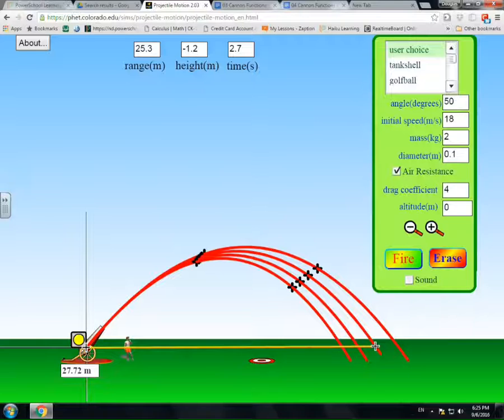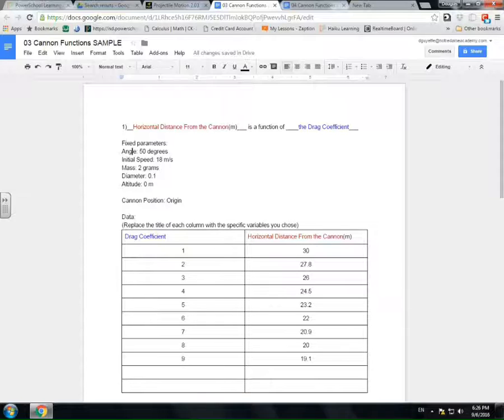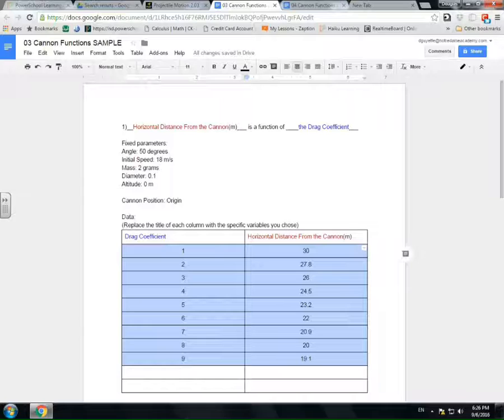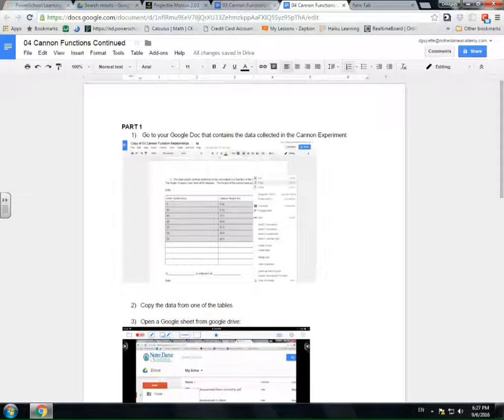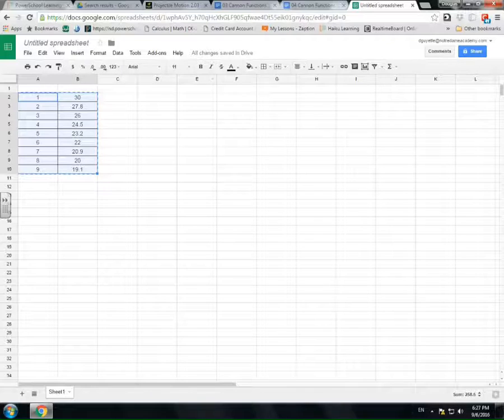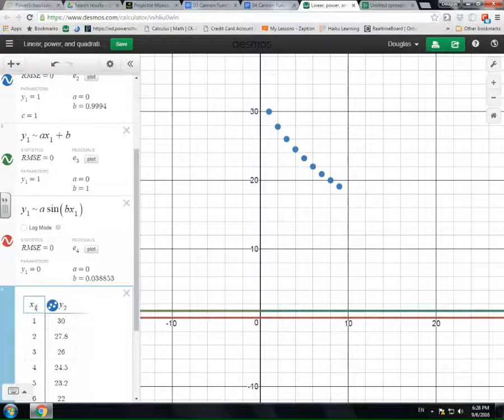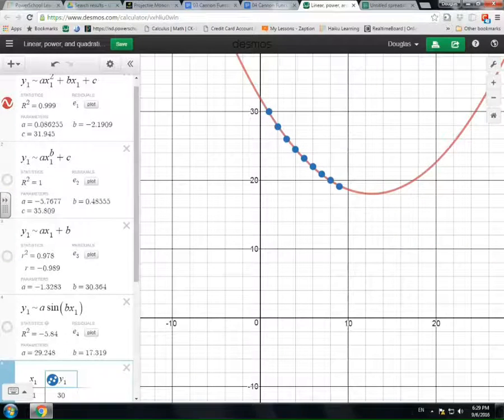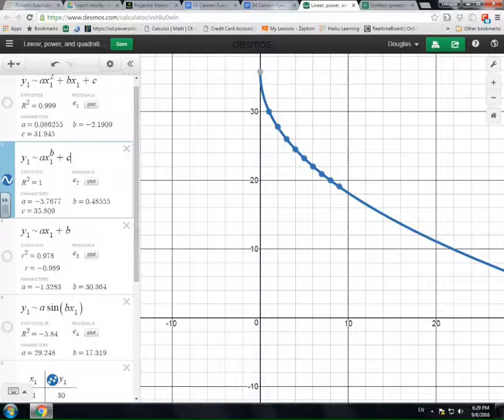cannon functions project parts 1 and 2